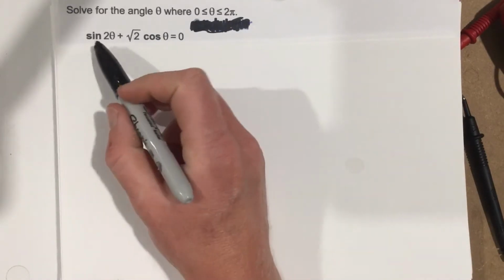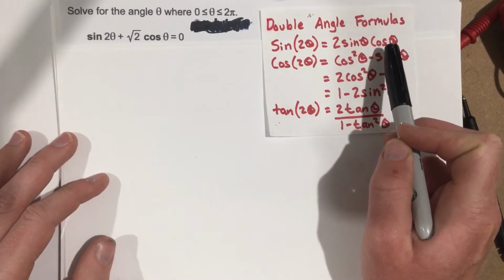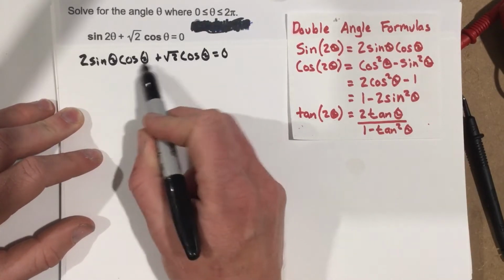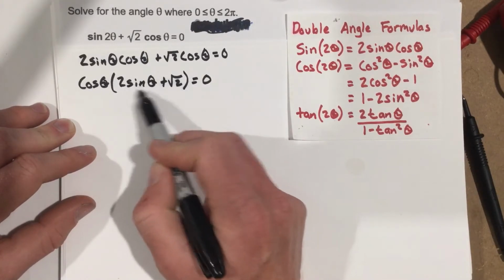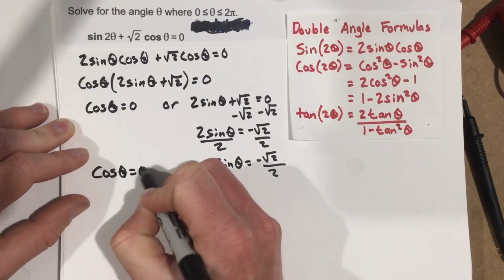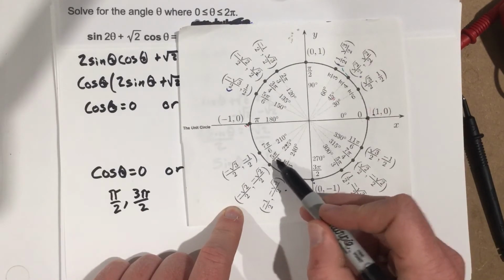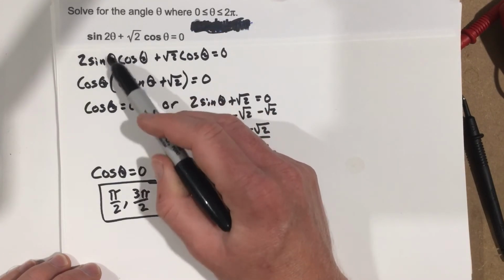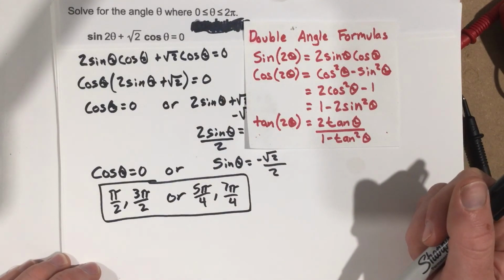1.3 - Problem #10 (Calc)